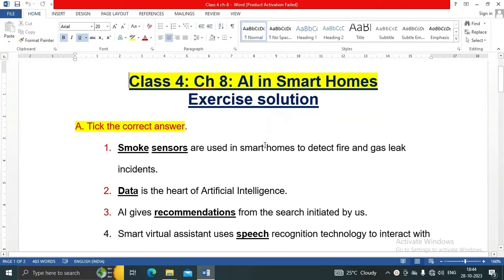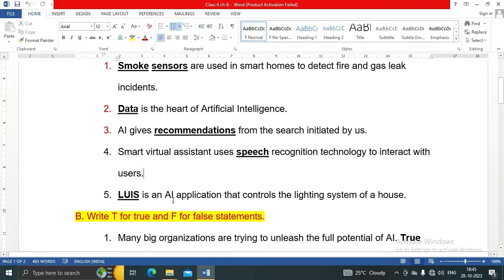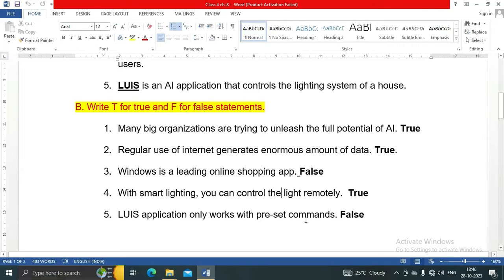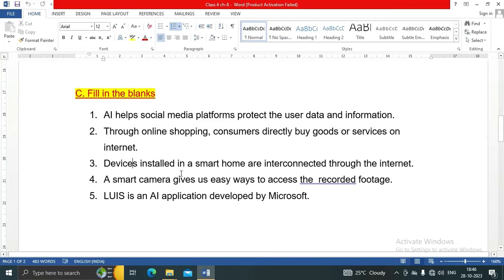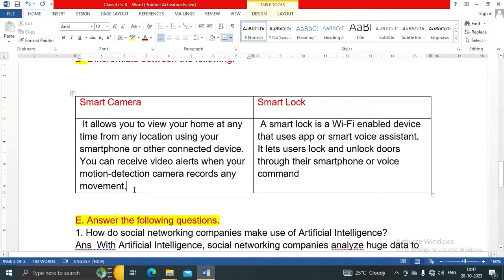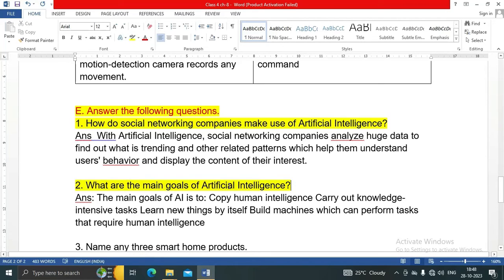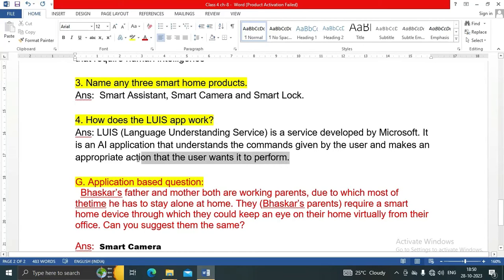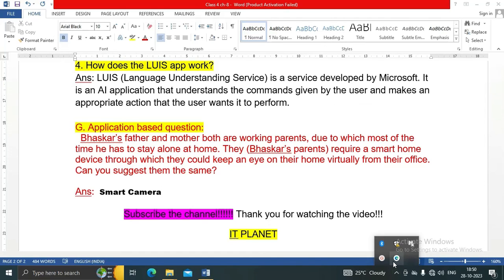Class 4: Ch 8: AI in Smart Homes Exercise solution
Class 4: Ch 8: AI in Smart Homes
Exercise solution